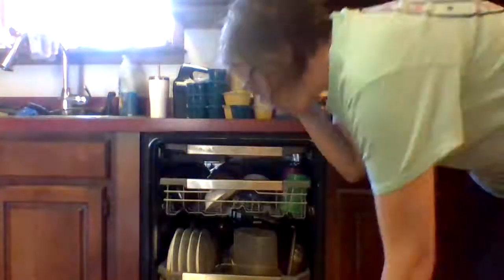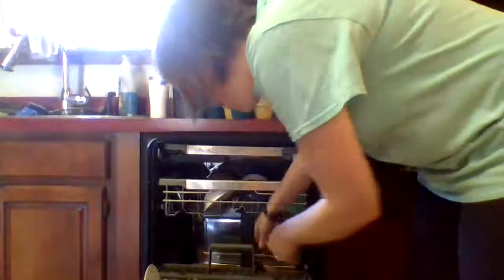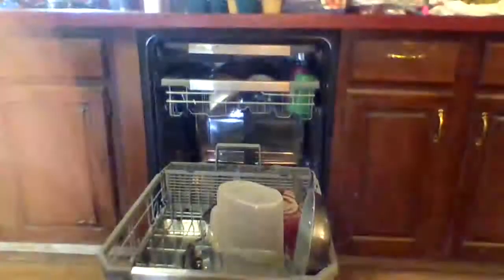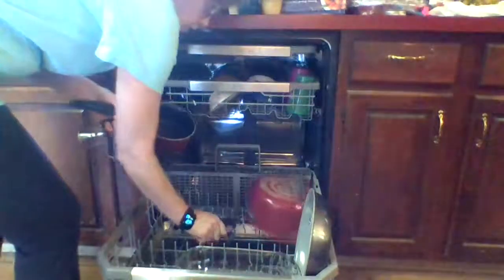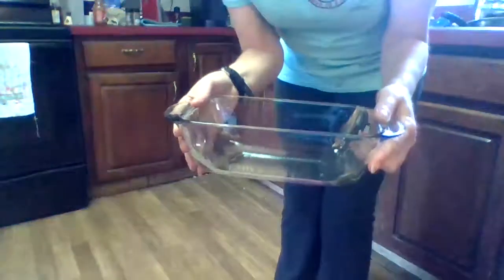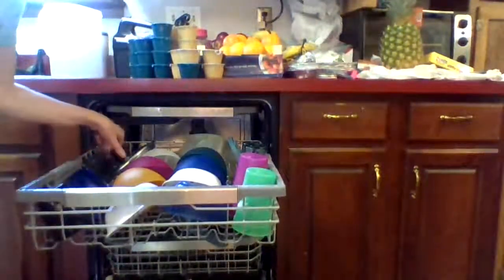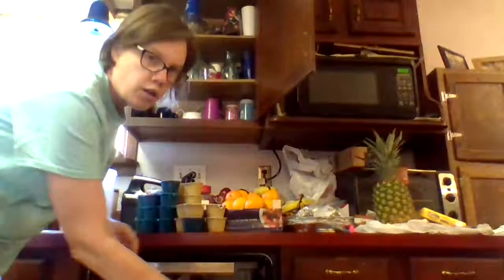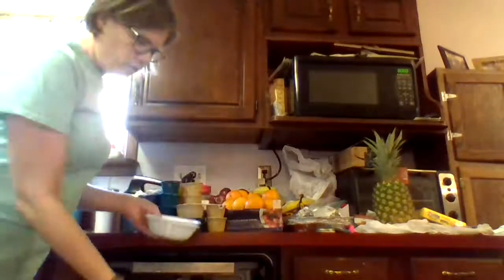Unloading a Dishwasher